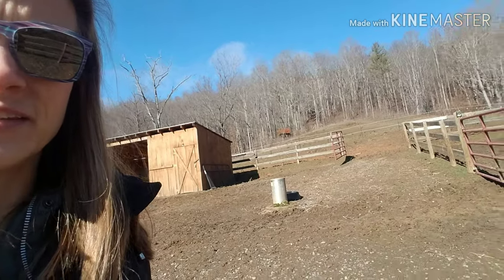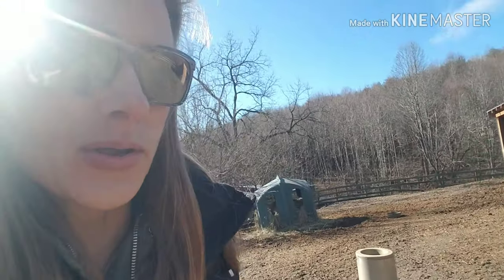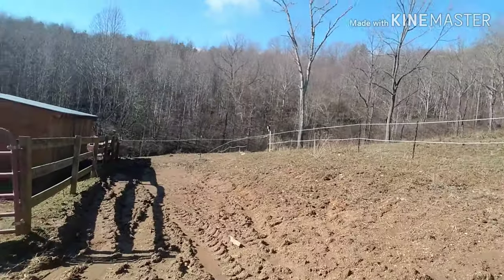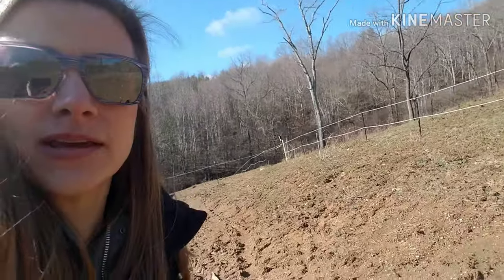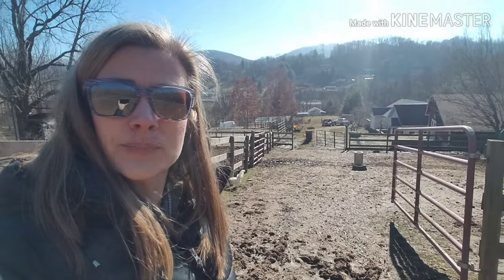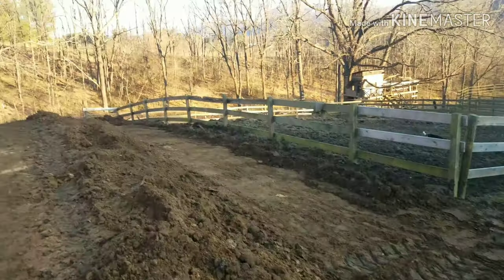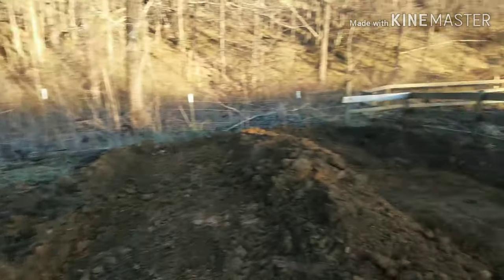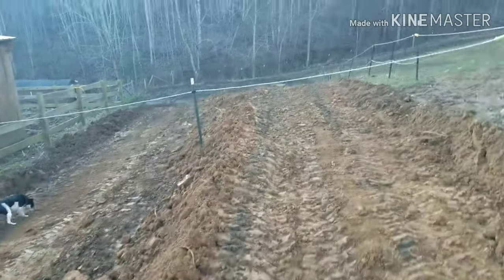How to Eliminate Mud on your Property! Step One: Swale and Berm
Got a mud problem on your property? Us too! Right now is the worst time of year! Snow plus lots of rain plus elevation changes equals lots of mud! Not only does it make everything harder, but it has health effects on our horses! The best way to battle mud is to start at the top and work your way to the bottom of the mud! Our first step is having a friend help us build a swale and berm above the barn to end the mud problem! What is a swale and berm? Well come see! Eliminating the mud is going to take a few changes on the property, but the swale and berm is a major first step! The horses will be happier and their hooves will be healthier!